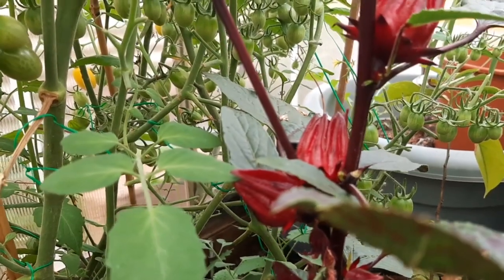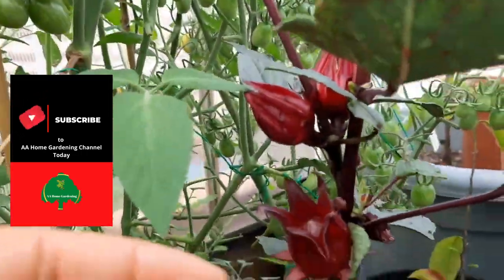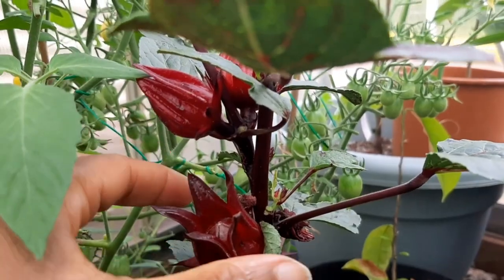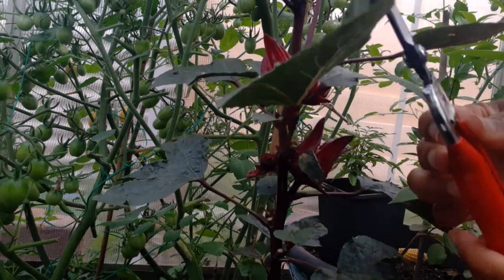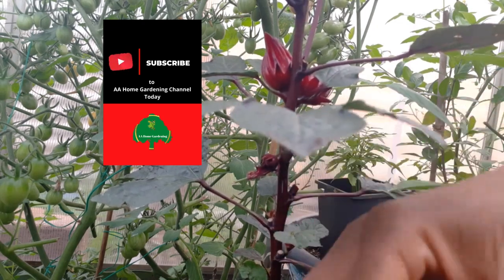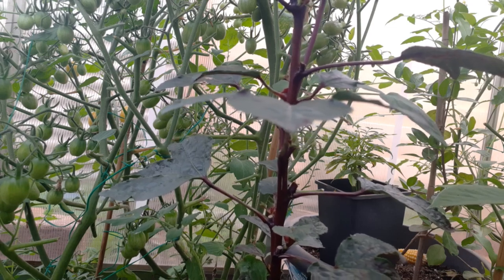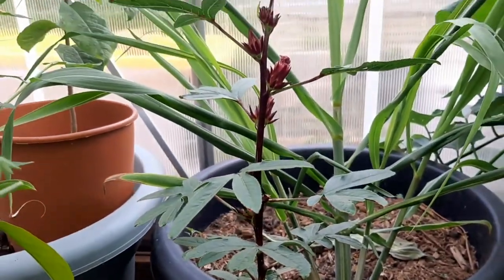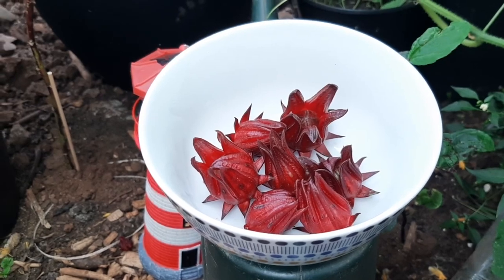Wow!! Jamaican Sorrel (Roselle) Harvest - UK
Sorrel - Growing Jamaican Sorrel or Roselle
Super excited to be showing you my Jamaica Sorrel harvest here in cold cold UK.

Amaranth Seeds

500 Moringa Oleifera Seeds Drumstick Tree Pure Organic 100%

Cucumber - Burpless

Chilean Guava

25m x 4m Clear Polythene Sheeting Temporary Protection Sheet 40mu